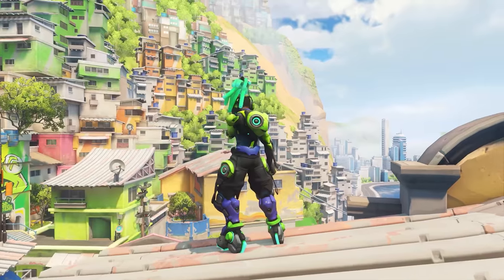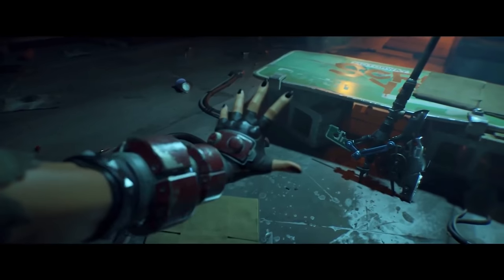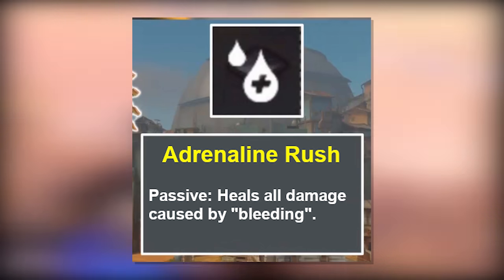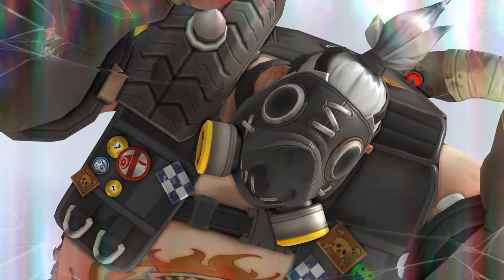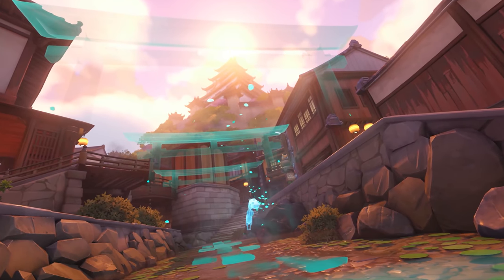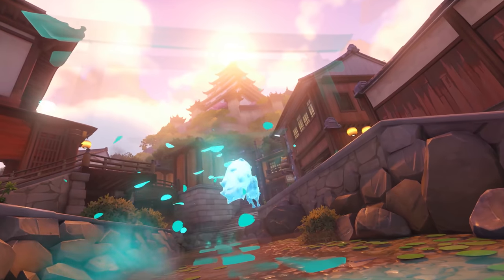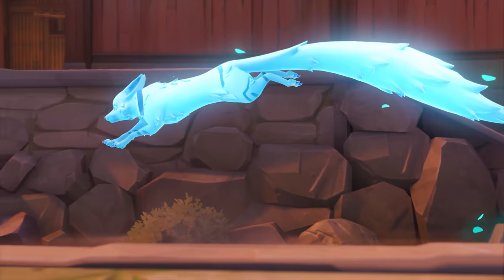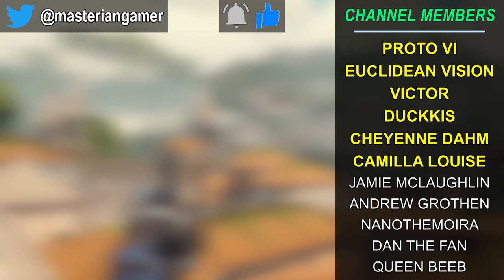Junker Queen Kit + Fox Girl New Hero Analysis! - Overwatch 2 Release Trailer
With two new heroes revealed and teased in the latest Overwatch 2 trailer, today I wanted to deep dive into the details of these heroes and analyze their kit and abilities!  With the Junker Queen's kit seemingly already leaked and some interesting possibilities for the Kanezaka Fox Girl, these could easily end up being two of the most exciting Overwatch heroes yet!

Timestamps
0:00 - Junker Queen Design Overview
2:51- Junker Queen Leaked Abilities
6:49 - Fox Girl Speculation

Programs Used:
Recording: Bandicam Screen Recording
Editing: Adobe Premiere Pro CC
Game: Overwatch (duh)